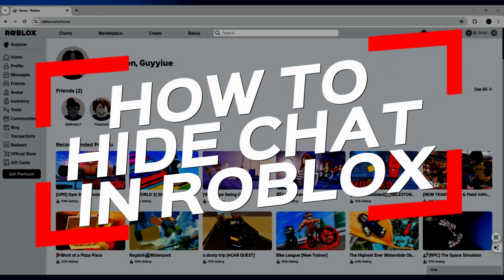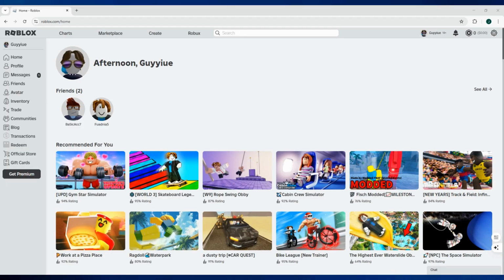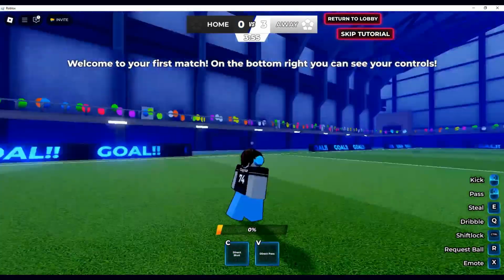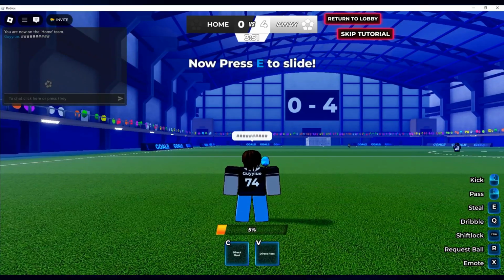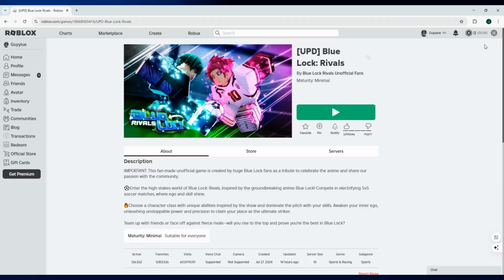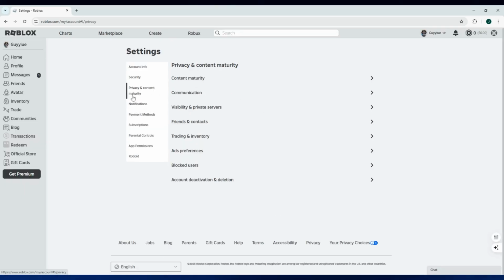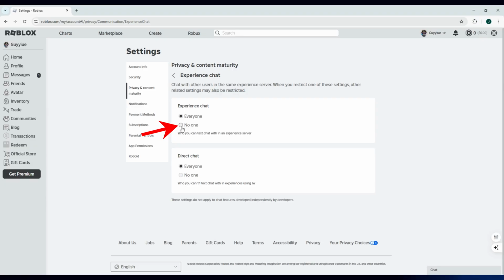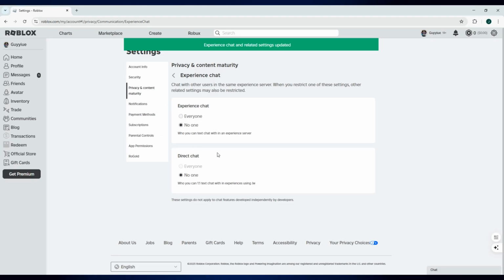How to Hide Chat in Roblox?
Hide Chat in Roblox

Want to play Roblox without distractions or keep the chat hidden for a more focused gaming experience? In this video, we'll show you how to hide or disable the chat feature on Roblox, so you can enjoy your gameplay without any interruptions!